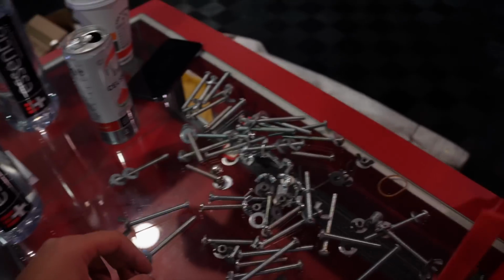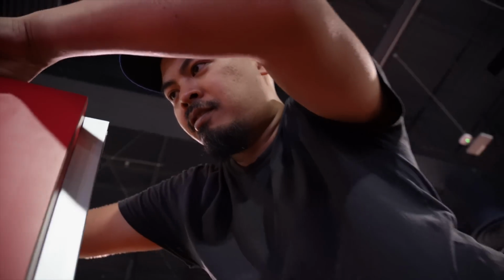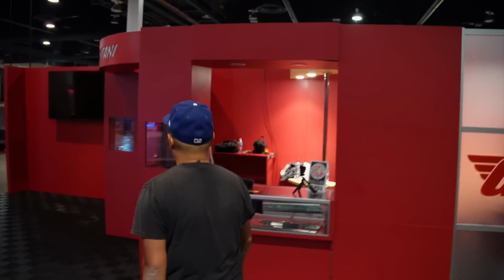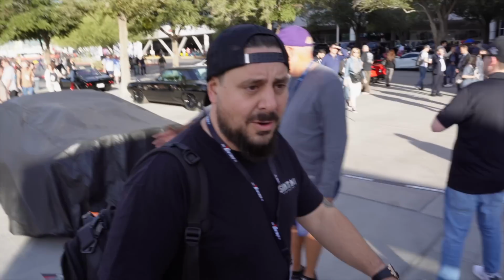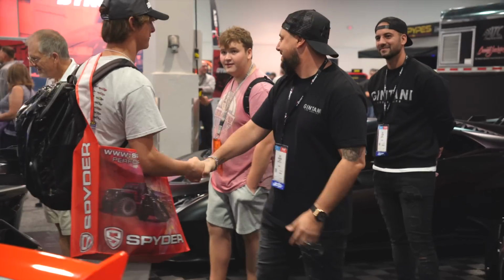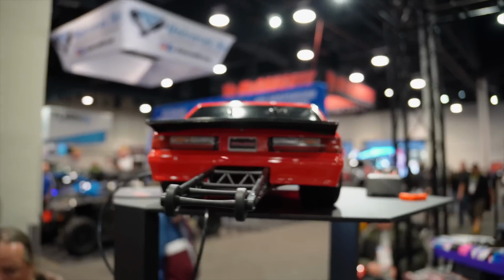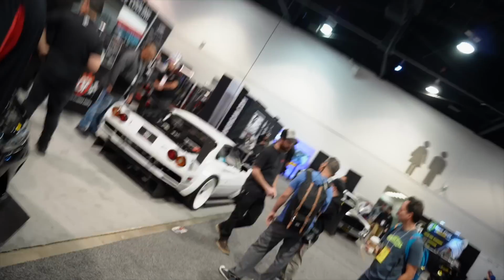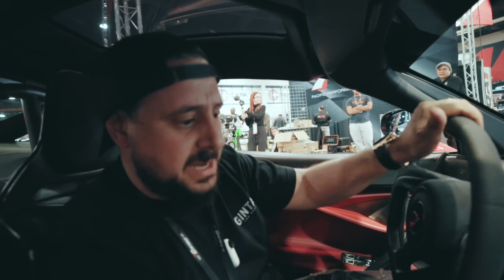We Took DDE's McLaren 720 GTR to VEGAS!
WATCH NOW: Gintani Lamborghini SVJ F1 Brings Out The Cops, Porsche Cup Car Hits The Track